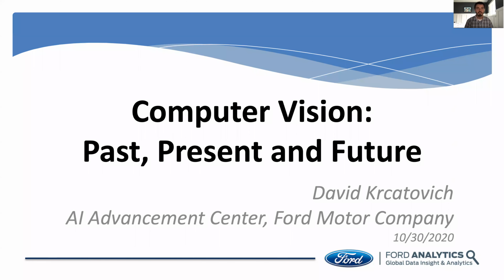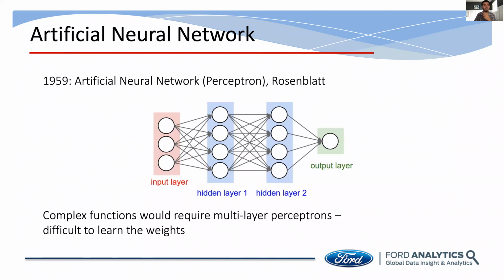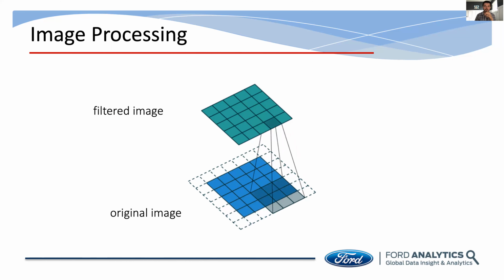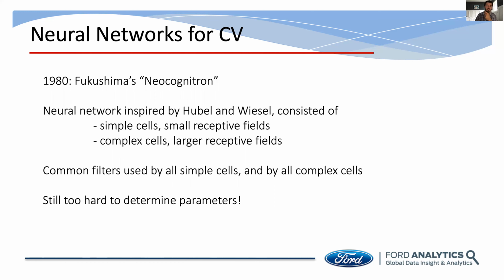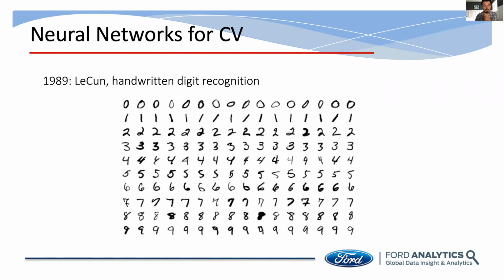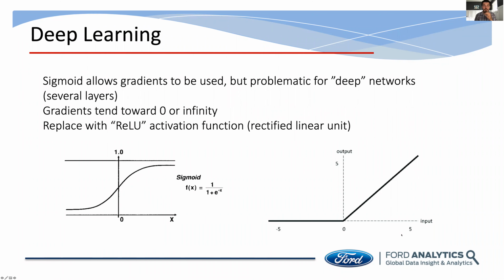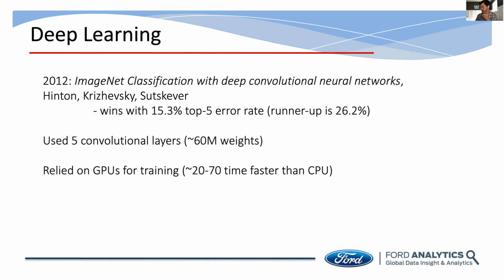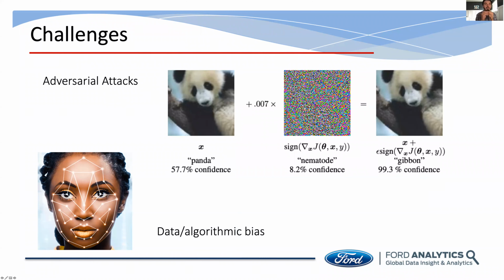Computer Vision: Past, Present, and Future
David Krcatovich, Machine Learning Scientist at the Ford Motor Company, presents on the history of computer vision.